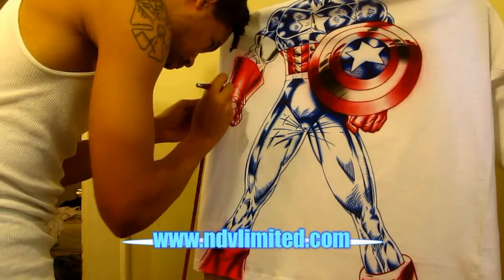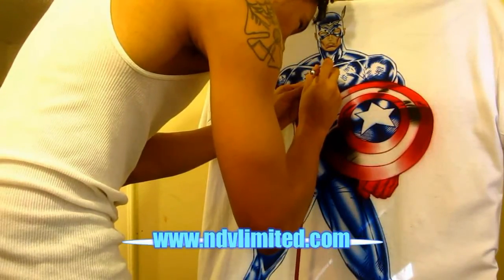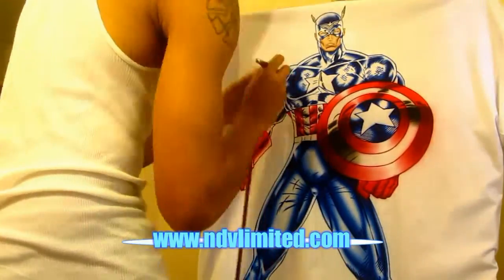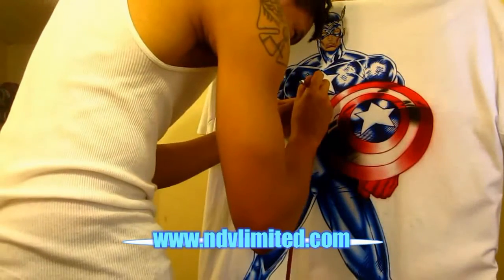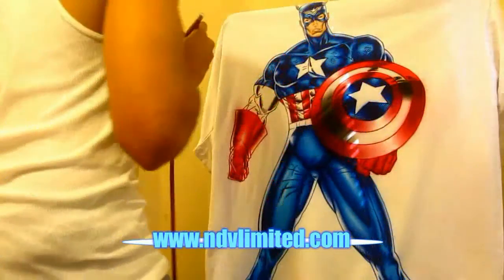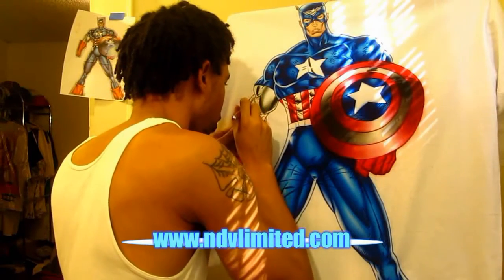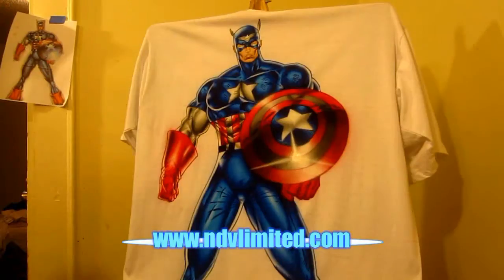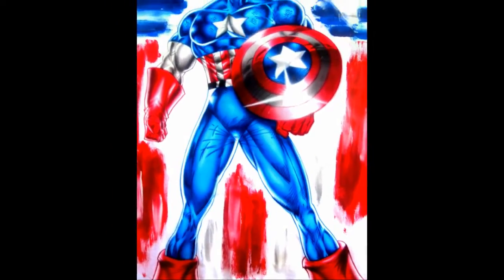LIVE AIRBURSHING!! CAPTAIN AMERICA (MARVEL COMICS)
SURPRISE!! I PAINT MORE THAN JUST ANIME. (HOPEFULLY YOU KNEW THAT). NOW THAT THIS IS DONE MY MARVEL/DC HAT COLLECTION CAN BE PUT TO GOOD USE. THIS IS THE ONLY ONE I VIDEO'ED BUT CHECK THE SITE AND YOU CAN SEE THE REST. INTERESTINGLY ENOUGH WHEN I FINALLY DECIDED TO PAINT CAP'N I FIND OUT THEY'RE FILIMING A MOVIE... HOPEFULLY THEY DO BETTER THAN THE X-MEN & WOLVERINE & DAREDEVIL & DAMN MARVEL FILMS KINDA SUCKS... SORRY BUT I'MA DIE HARD FAN OF THE COMICBOOK CHARACTERS... THE ONLY PASSABLE MOVIES WERE SPIDERMAN.